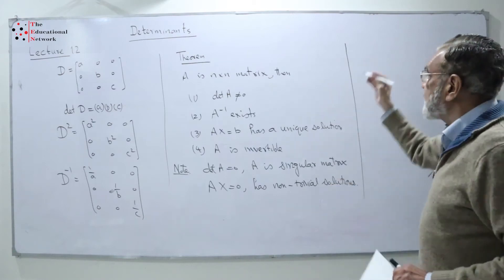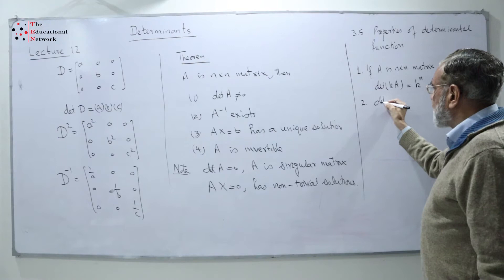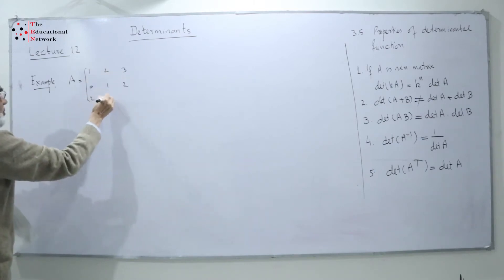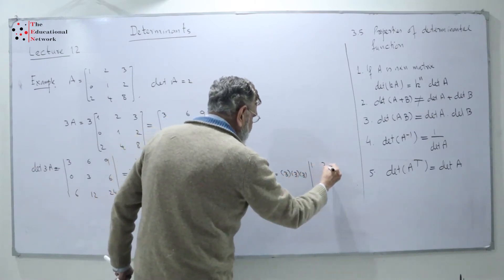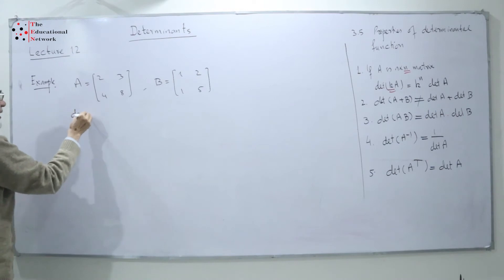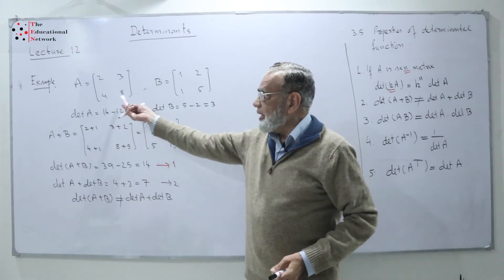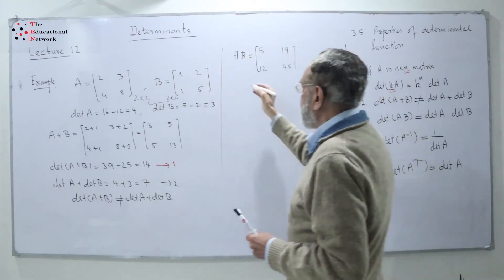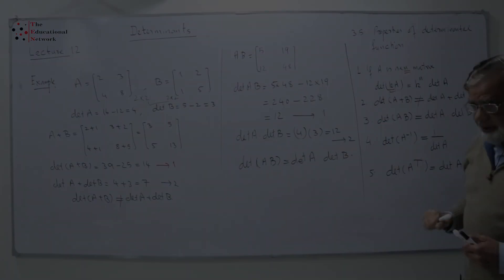Linear Algebra | Determinant of a Matrix | Properties of Determinantal Function | Lecture 12 | P1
In this video, we immerse ourselves in the realm of Linear Algebra, specifically delving into the determinant of a matrix and exploring the intriguing properties of the determinantal function. This comprehensive Lecture 12 marks a pivotal point in understanding the depth and significance of determinants in the domain of matrices.

Determinants, a foundational concept in linear algebra, hold immense importance in various mathematical applications. Throughout this lecture series, we embark on a journey to unravel the nuanced properties and functions associated with determinants, empowering viewers with a profound understanding of these mathematical entities.

Our focus in this segment lies in elucidating the properties of the determinantal function, shedding light on how these properties influence matrix transformations, invertibility, and system solutions. We delve into the intricacies of these properties, showcasing their applications in practical problem-solving scenarios.

Starting with a comprehensive overview of determinants and their significance, we gradually transition into an in-depth exploration of determinant properties, emphasizing their role in analyzing matrices and their behavior under different operations.

By the conclusion of this tutorial, you'll grasp not only the properties that define determinants but also their implications in diverse mathematical contexts. This knowledge will serve as a robust foundation for comprehending advanced linear algebra concepts and their real-world applications.

Join us in Part 1 of Lecture 12 as we unravel the captivating properties of the determinantal function, providing you with the tools and insights needed to navigate the intricate world of matrices and determinants.